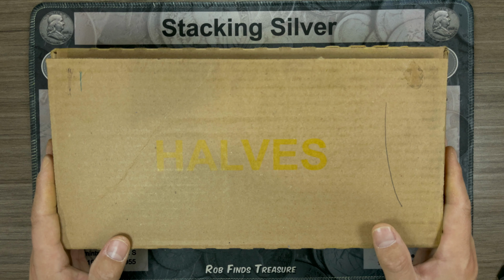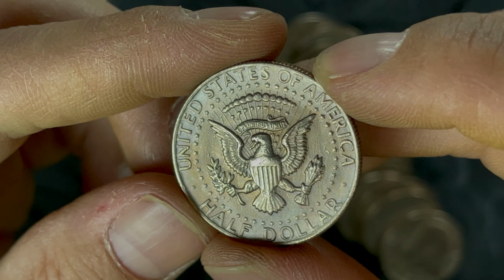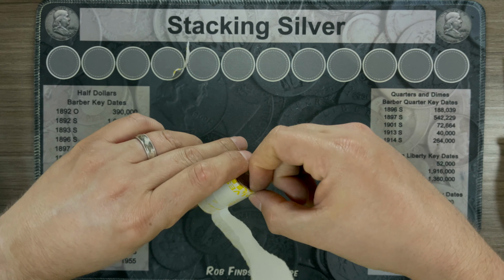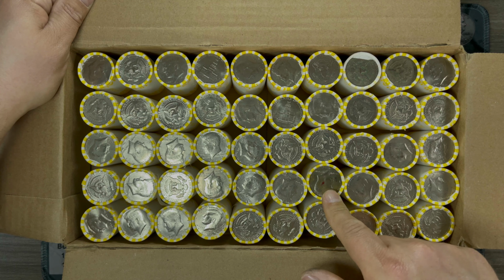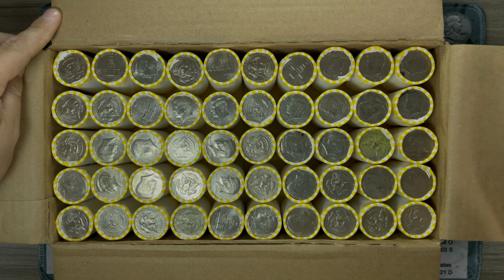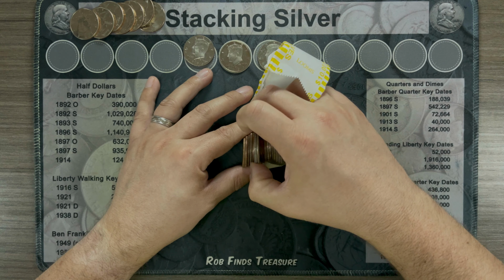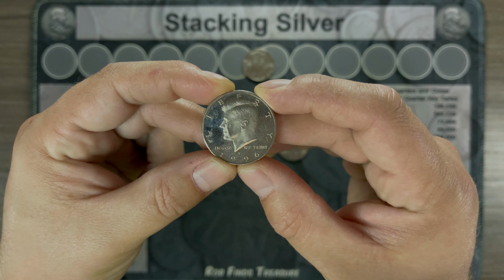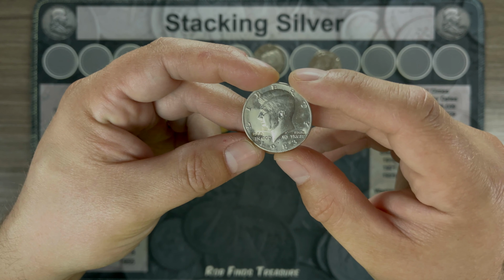6 Box Half Dollar Hunt!!!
Please join me for my latest half dollar hunt.

TampaCoinGuy